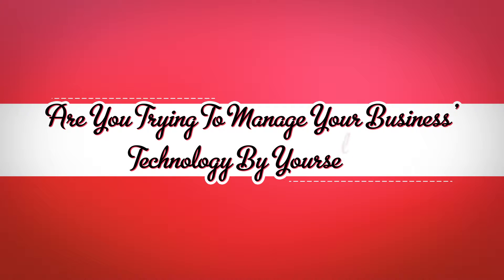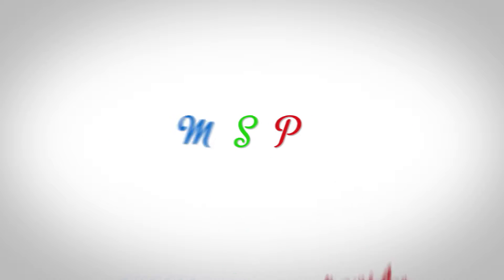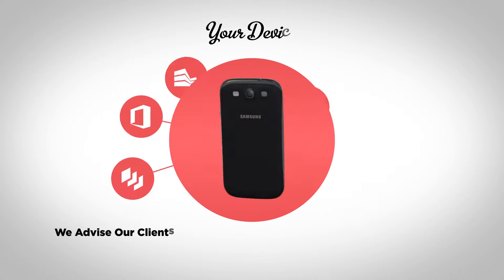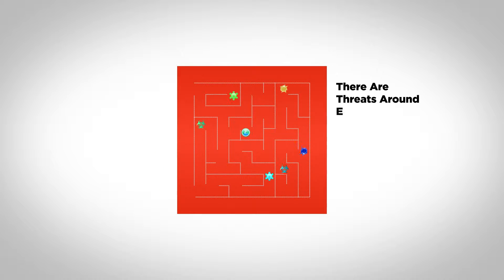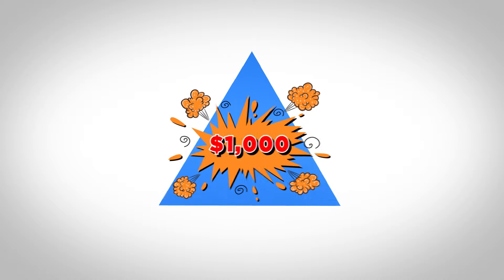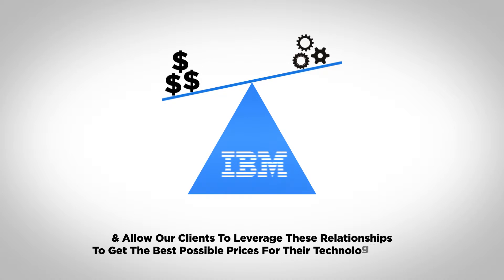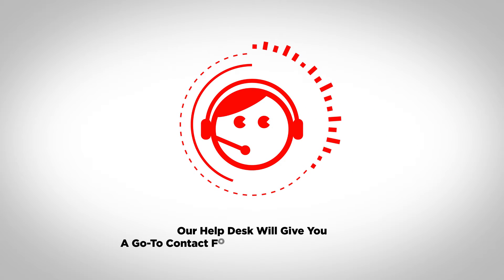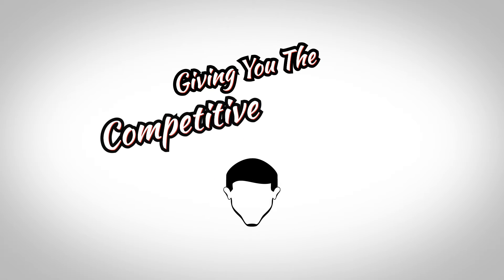MSP - Slice ReWorked v3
Have you ever wondered: What's the point of hiring a Managed Services Provider (MSP)? Watch this short video to learn how Managed IT Services can help your business.

The ever changing world of technology can be a burden on business owners. Keeping up with the constant influx of updates, patches, and help desk requests can be a nightmare for businesses to manage. The solution is to hire an MSP or Managed Service Provider.

Founded in 1991, and for nearly 20 years, Slice has been helping NYC businesses flourish by providing outstanding technology management services. Slice was formed to support the fast and furious needs of the city that never sleeps; a place where business owners often find themselves trying to juggle a crowded workload and due to the demanding nature of IT, they can't do it alone. What sets Slice apart is that our clients are supported by our 24x7 on-site help desk for immediate contact and/or when problems require escalation, our inventory of most needed parts, and a world-class training center to keep abreast of the latest technologies.